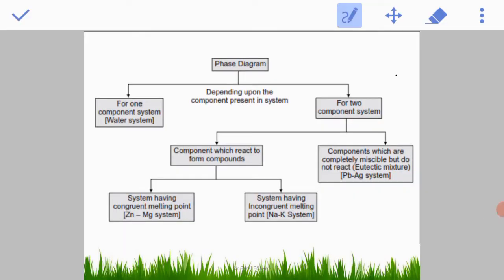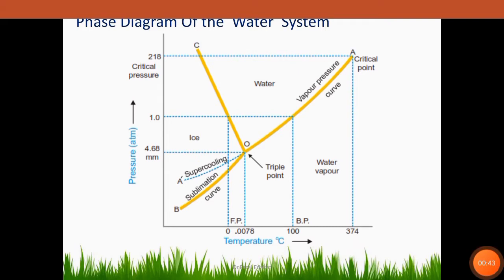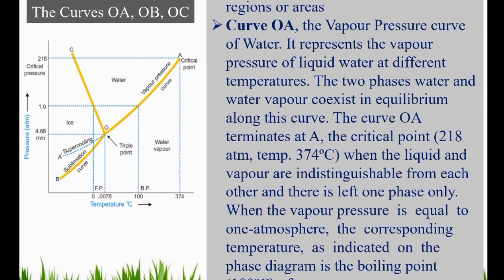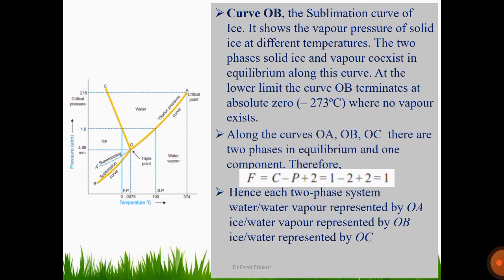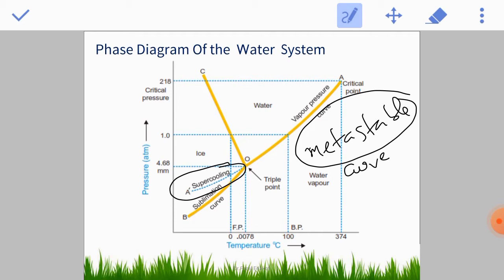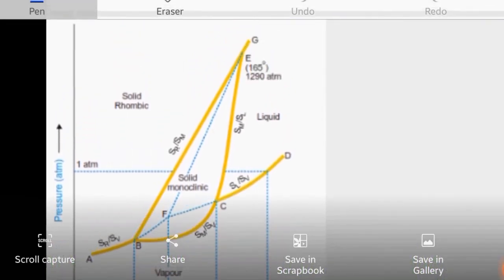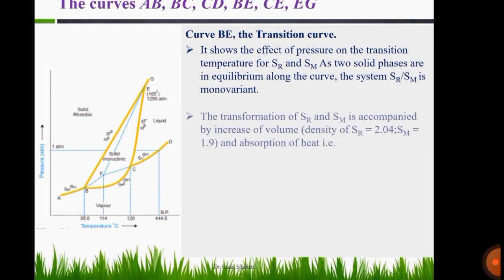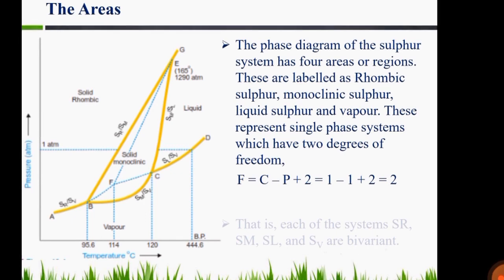phase diagram of water and sulphur